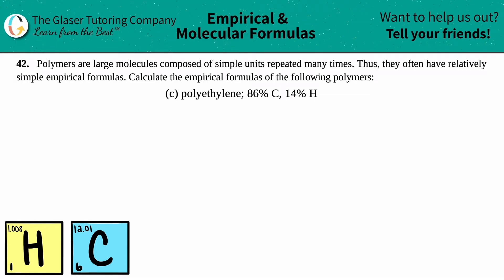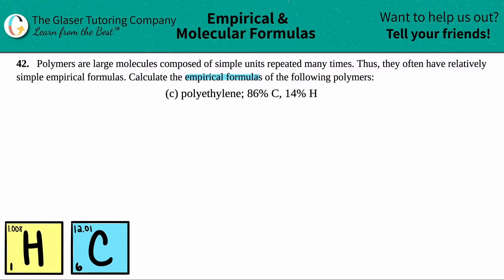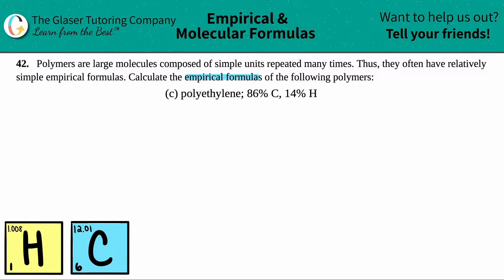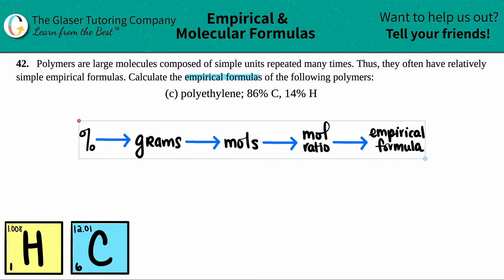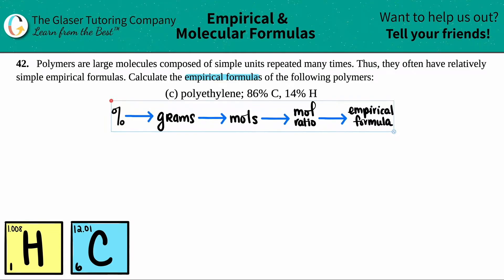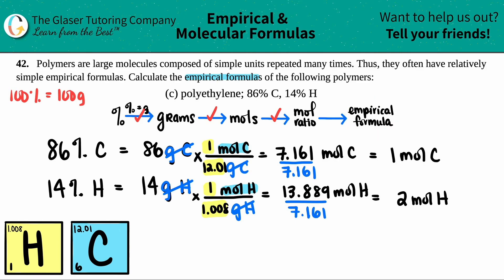3.42c | Calculate the empirical formula for polyethylene; 86% C, 14% H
Polymers are large molecules composed of simple units repeated many times. Thus, they often have relatively simple empirical formulas. Calculate the empirical formulas of the following polymers:
polyethylene; 86% C, 14% H